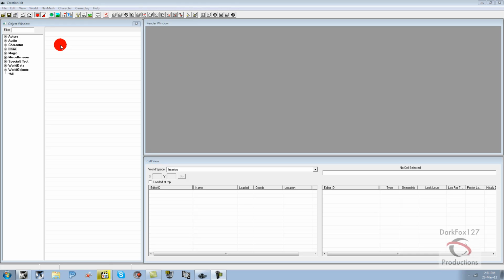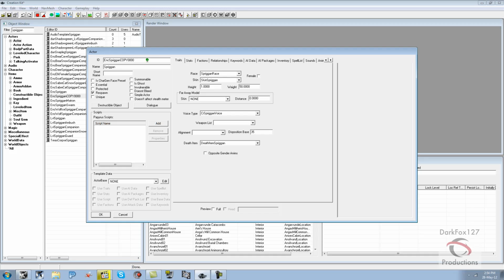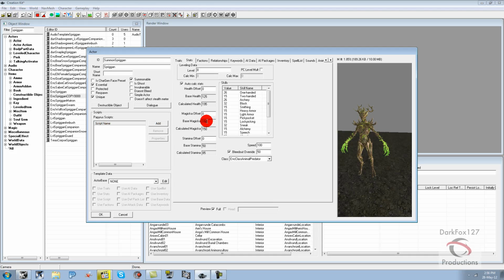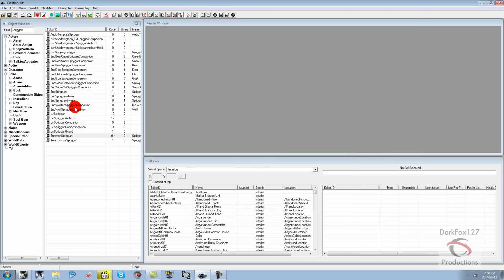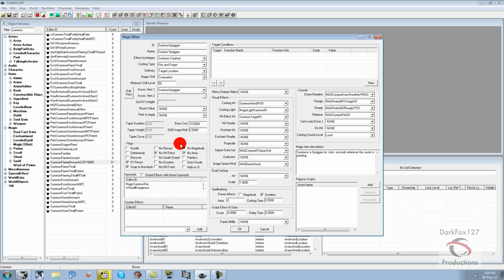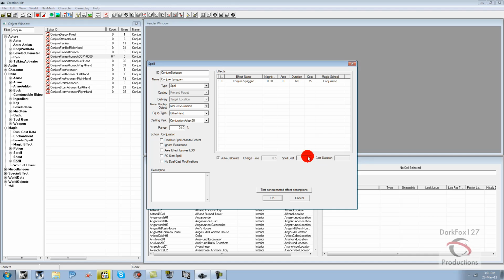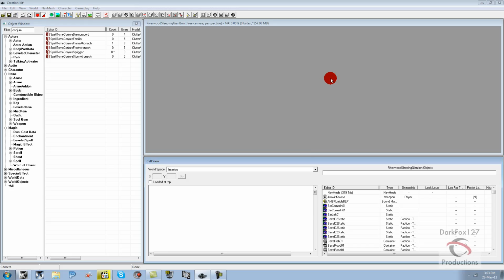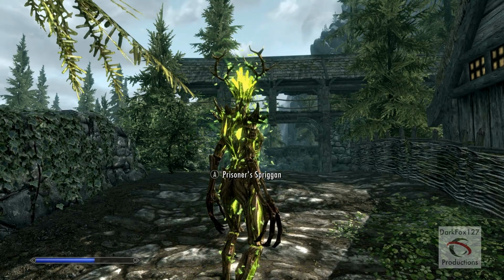Creation Kit Tutorial (Conjurable Creatures)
OUTDATED VIDEO